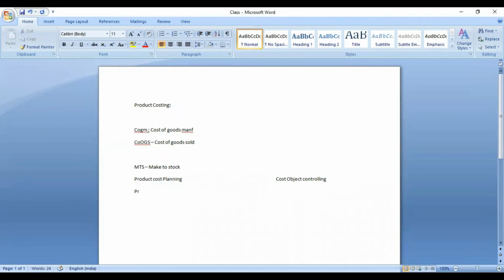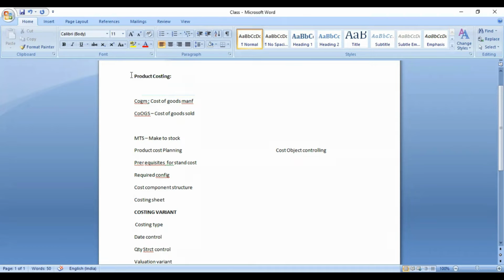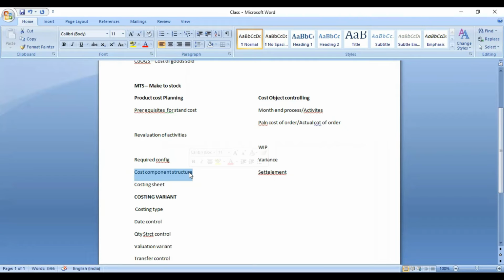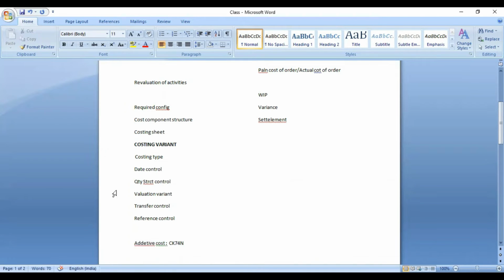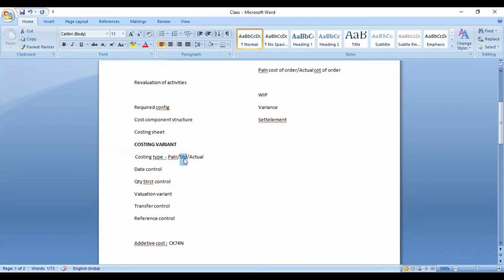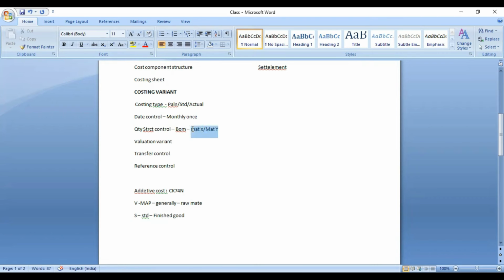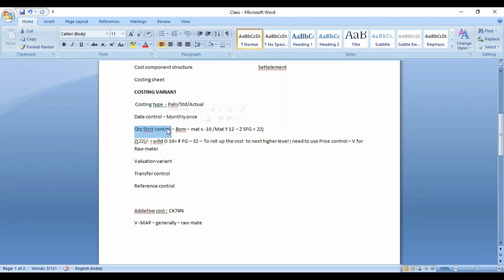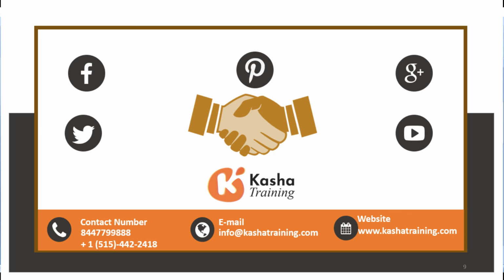SAP Controlling Product Costing Training Overview | What is Product Costing in SAP - Kasha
Learn SAP Controlling Product Costing Training Overview | What is Product Costing in SAP!!

🔥🔥 In this video, you will learn about SAP CO (controlling)Training as a part of SAP CO Training.

📌 sap controlling
📌 sap controlling configuration
📌 sap controlling module
📌 sap controlling interview questions